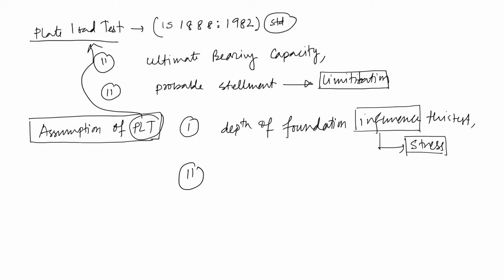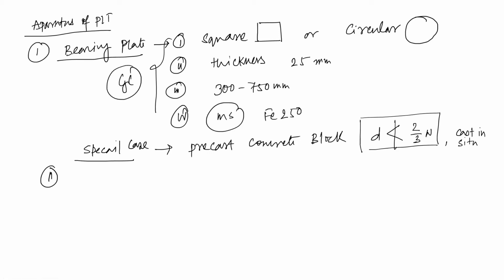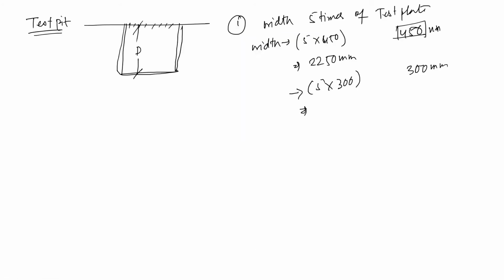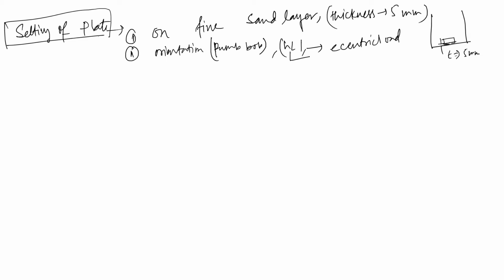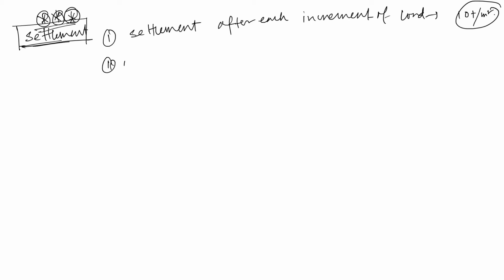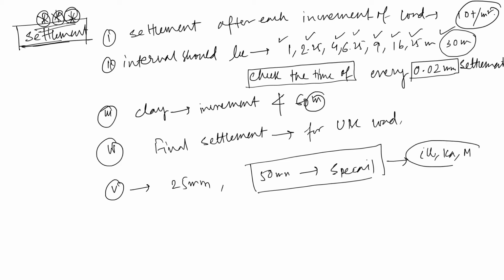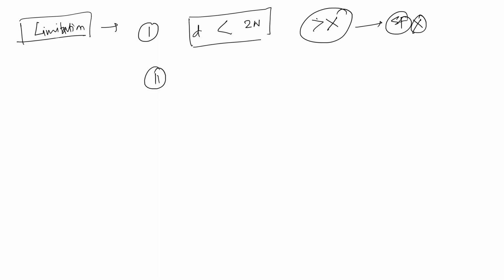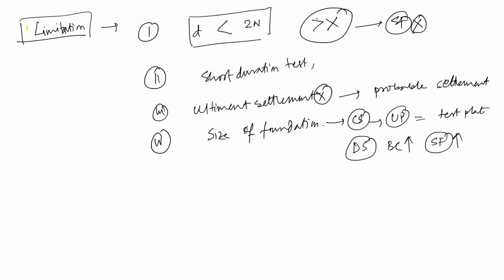PART 06 II Plate Load Test II Bearing Capacity II Soil Mechanics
What is Plate load test?
A Plate Load Test is a field test to determine the ultimate bearing capacity of the soil and the probable settlement under a given loading.

The test essentially consists of loading a rigid plate at the foundation level and determining the settlement corresponding to each load increment.

The ultimate bearing capacity then takes as the load at which the plate starts sinking at a rapid rate.

The bearing plate is squared, of minimum size, 30 cm2 and the maximum size is 75 cm2. The thickness of the steel plate should not be less than 25 mm.

The allowable bearing capacity (qa) is the maximum bearing stress that can be applied to the foundation such that it is safe against instability due to shear failure and the maximum tolerable settlement is not exceeded. The allowable bearing capacity is normally calculated from the ultimate bearing capacity using a factor of safety (Fs).

When excavating for a foundation, the stress at founding level is relieved by the removal of the weight of soil. The net bearing pressure (qn) is the increase in stress on the soil.
qn = q - qo
qo = g D
where D is the founding depth and g is the unit weight of the soil removed.

hope you understand Bearing Capacity  if you have any questions or doubts or any feedback always welcome to comment section.
if this CONSOLIDATION is helpful to you like the video, share to your group.
your query
time strap
Intro 0:00
What is plate load test 1:35
assumption of plate load test 2:55
Bearing Plate 4:40
Test pit 8:08
Load type 9:37
setting of plate 10:20
Loading 12:04
settlement 13:58
graph 17:44
limitation 19:15
conclusion 21:26